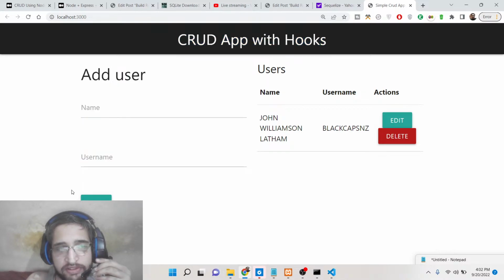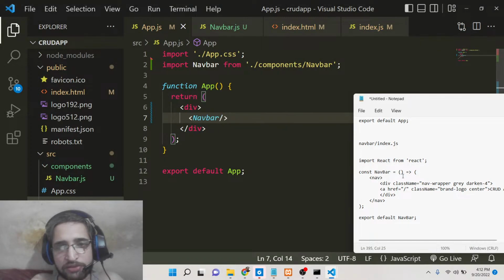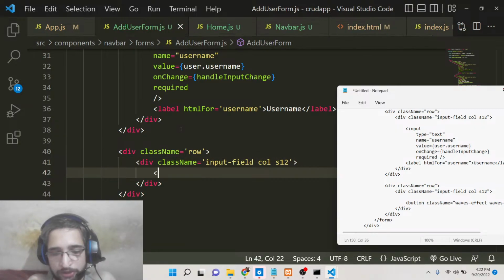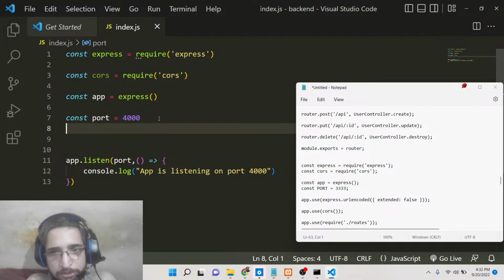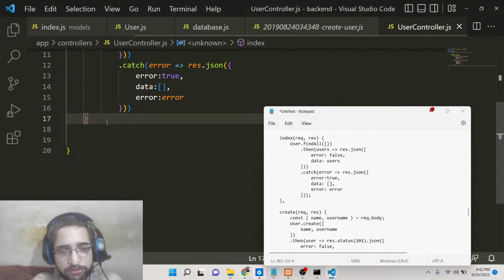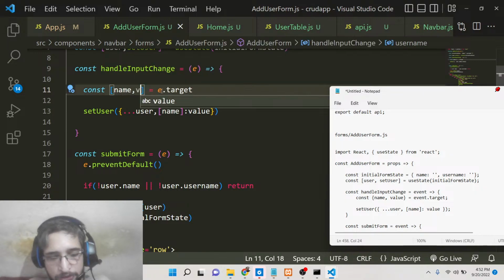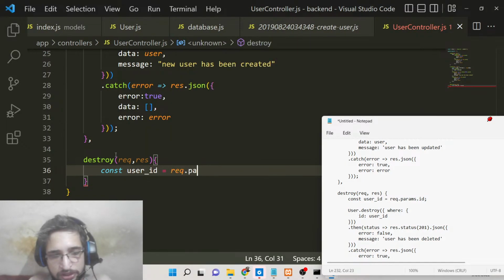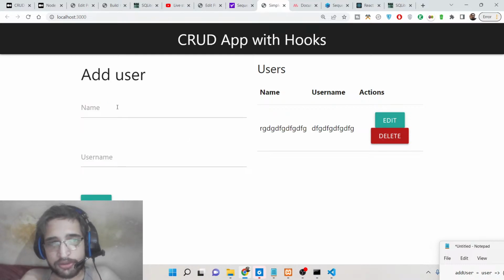Build React.js Express SQLite3 CRUD App Using Sequelize & Node.js in Browser Full Project